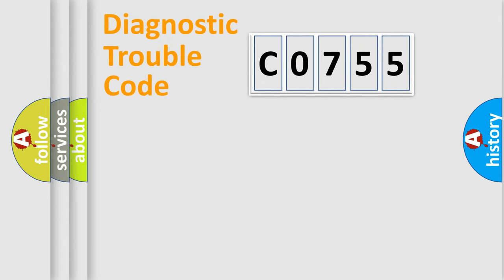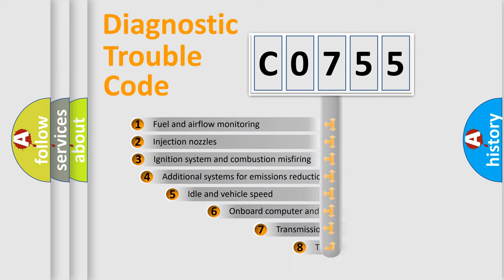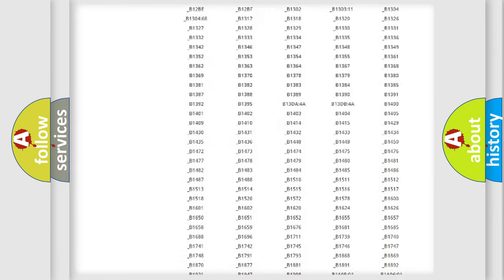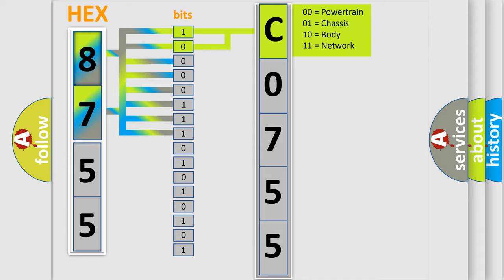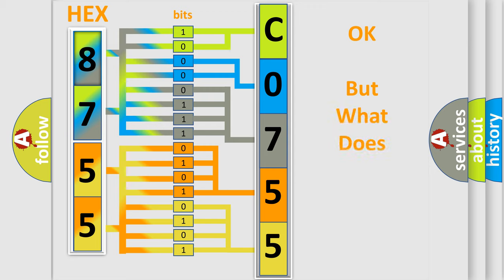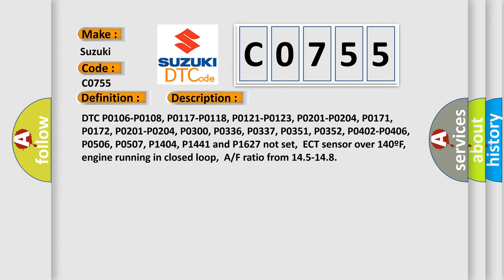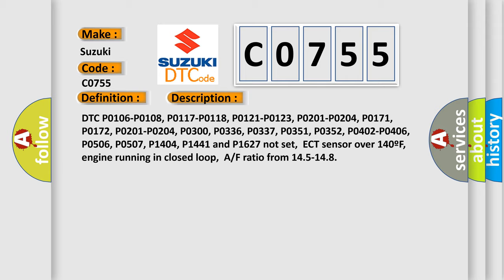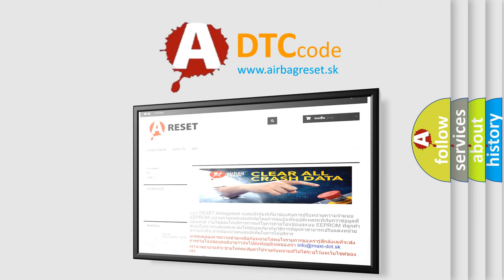DTC Suzuki C0755 Short Explanation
Contents:
0:21 Basic DTC analysis according to OBD2 protocol standard.
1:48 Insight into programming
2:58 A diagnostically understandable description of the Diagnostic Trouble Code
3:05 Basic error definition

Make:
Suzuki
Code:
C0755
Definition:
O2S-11 (Bank 1 Sensor 1) Circuit Low Input
Description:
Cause:
Fuel control system too lean (possible restricted fuel filter)HO2S element is plugged,water or fuel contaminatedHO2S is damaged or has failedPCM has failed